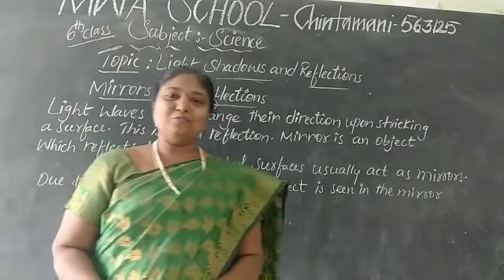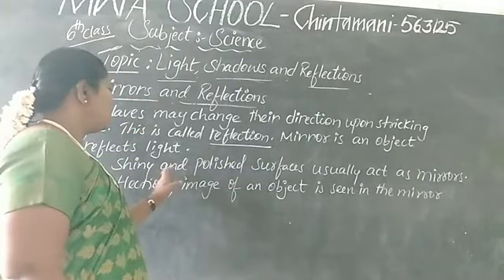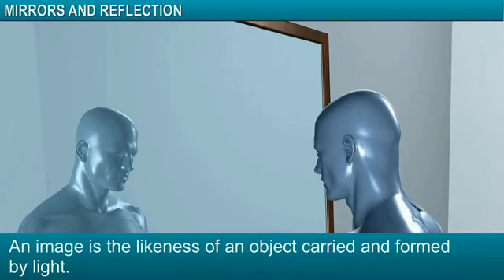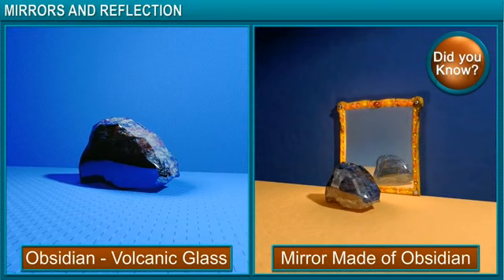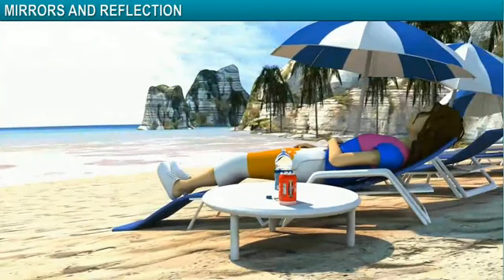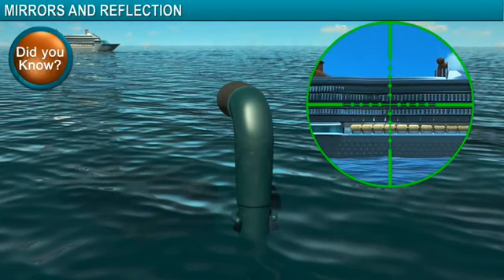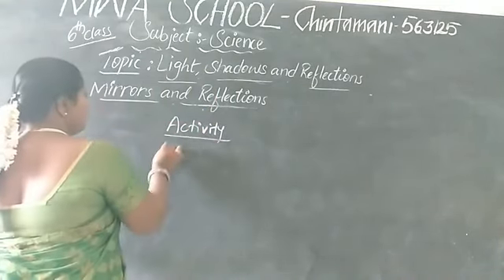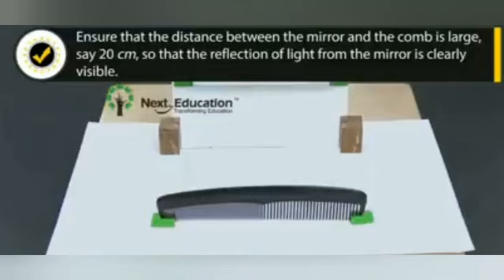Online class 6th Science